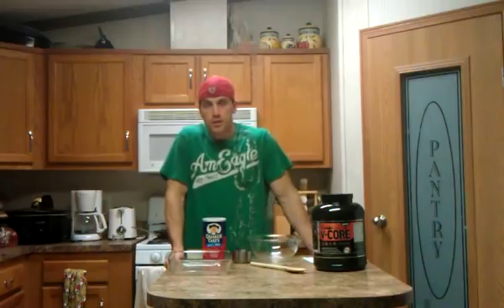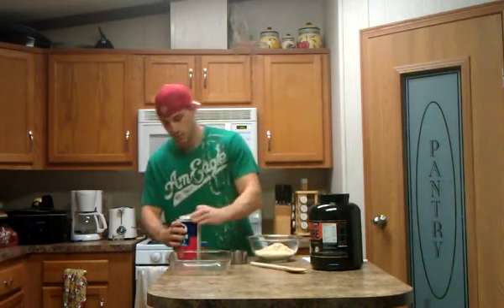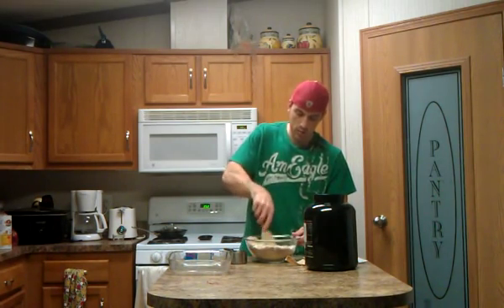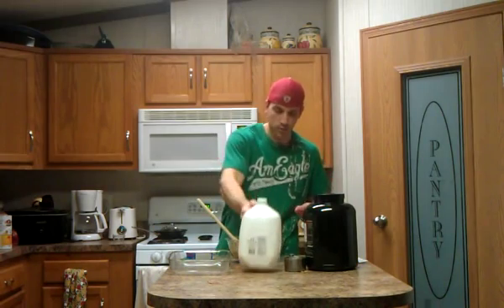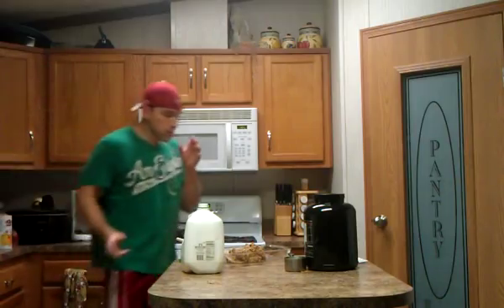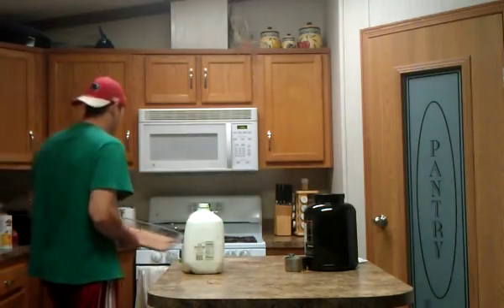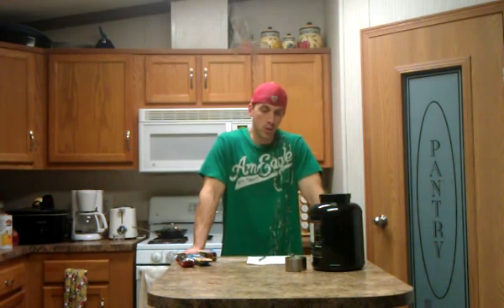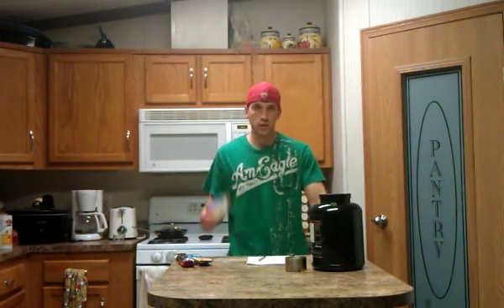How To Make Homemade Protein Bars | Homemade Protein Bar Recipe | P90X Protein Bars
This is a quick video on how to make homemade protein bars for cutting or fat loss.  These bars can be consumed for a bodybuilding cutting diet or when on the P90X nutrition plan (fat shredder, endurance maximizer, energy booster meal).  I miscalculated the price in the video.  If you cut the bars into 15 pieces, they are about $.30/bar NOT $.75/bar. To see photos of the finished product and for more recipes, product reviews and articles, check out